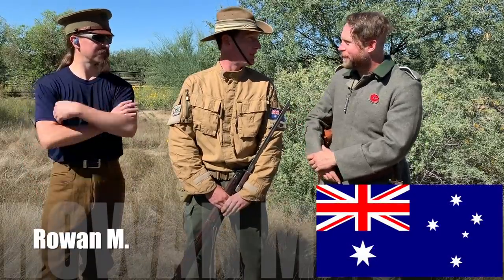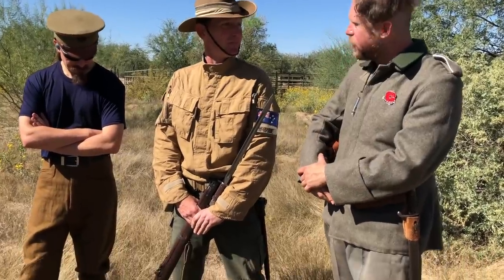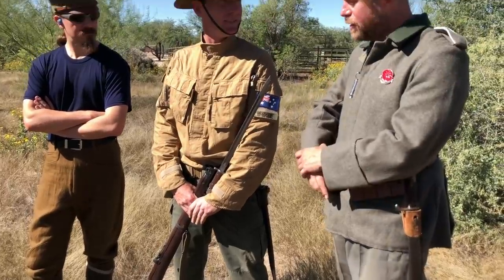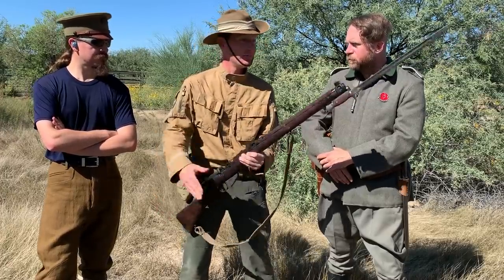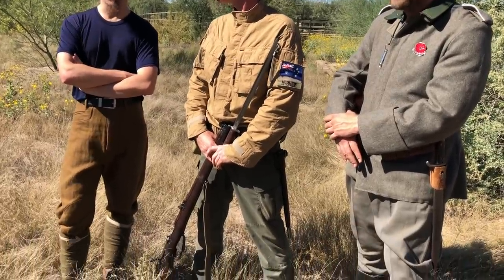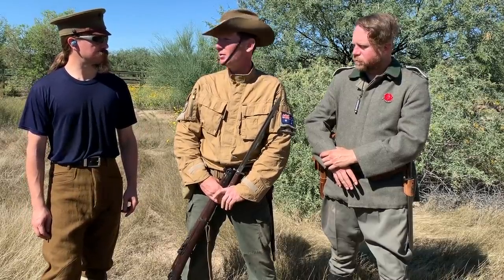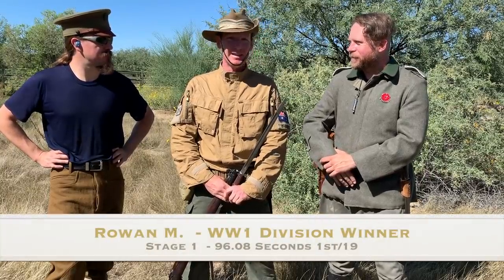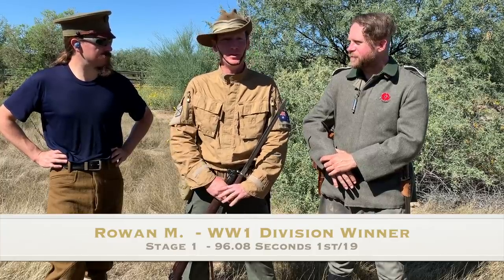WW1 Armistice Centennial Match - Australia, India & the Enfield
The WW1 themed match brought out a wide swath of interesting competitors and we took a moment out to speak with Rowan M., from Australia, regarding competitive shooting in Australia, the Enfield rifled and his experience with a borrowed Indian Ishapore in 308.